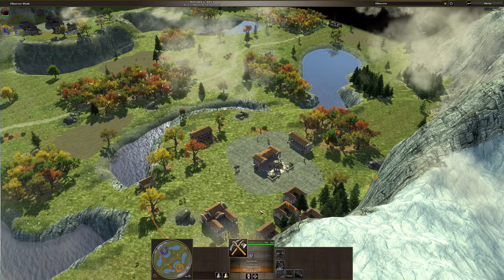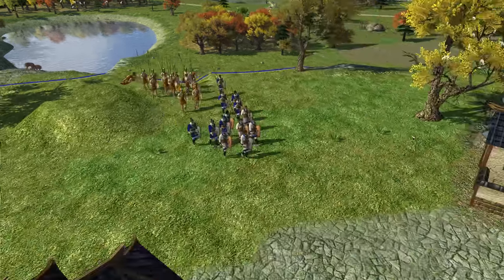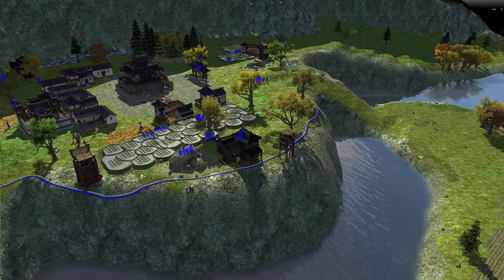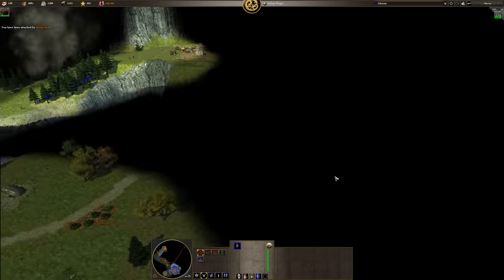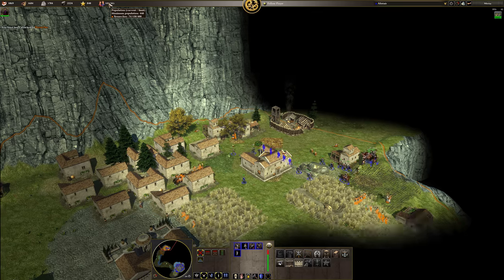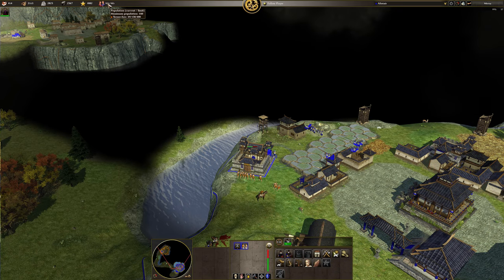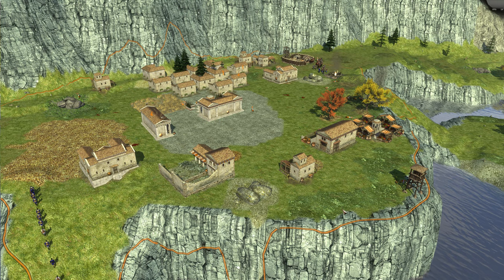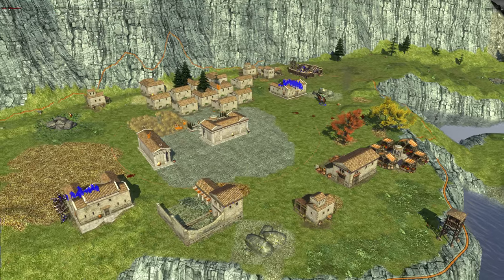0 A.D. Delenda Est - Han Chinese vs Epirotes - Alpine Lakes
Very Hard Aggressive A.I.

- 0 A.D. Unofficial Discord (old - large)
- 0 A.D. Unofficial Discord 2.0 (new - small)